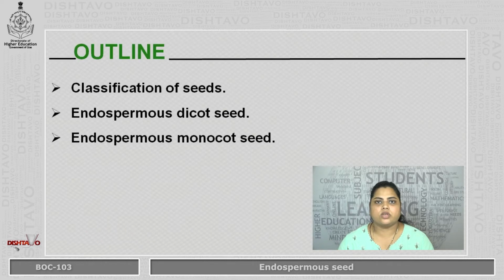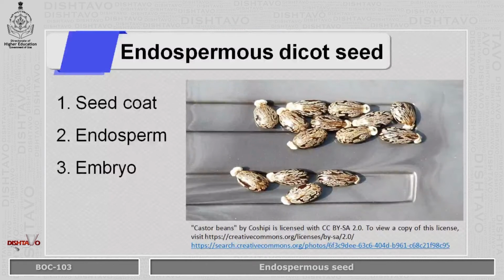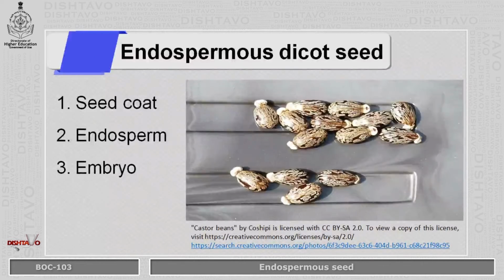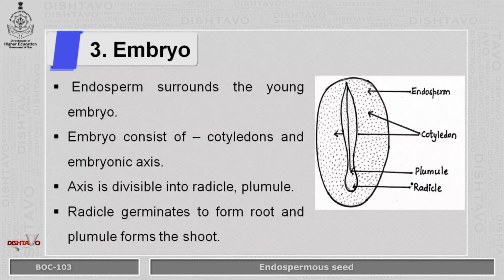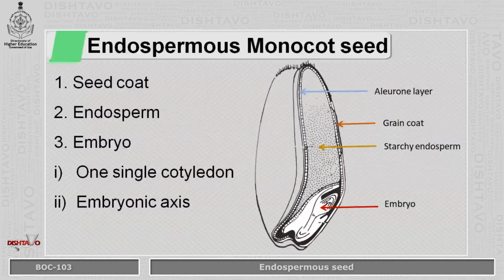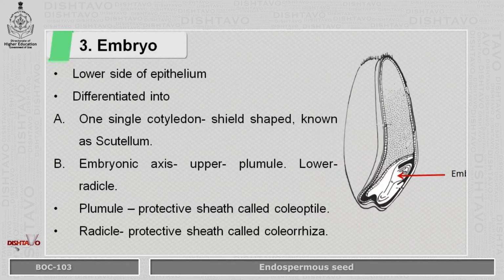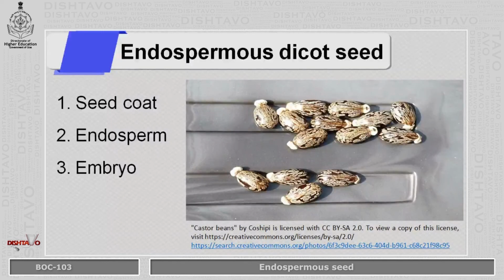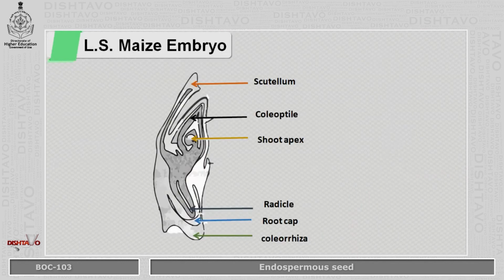46 || BOC 103 || Embryo and Endosperm, Seed Structure|| Endospermous Seed